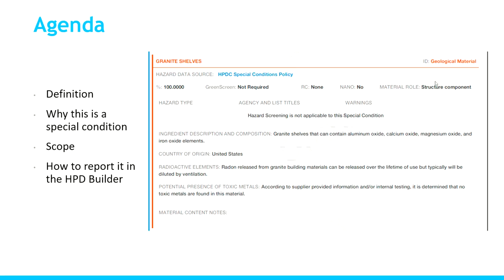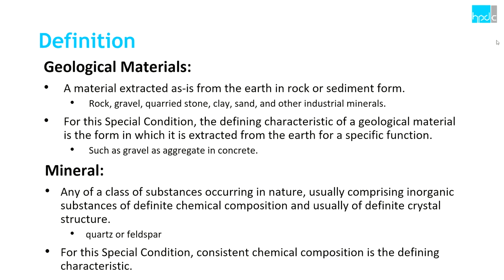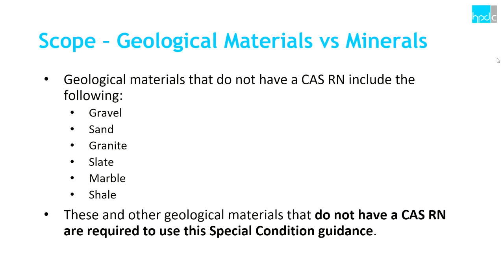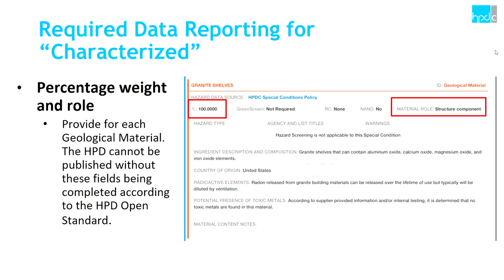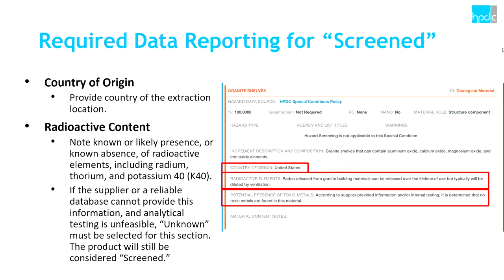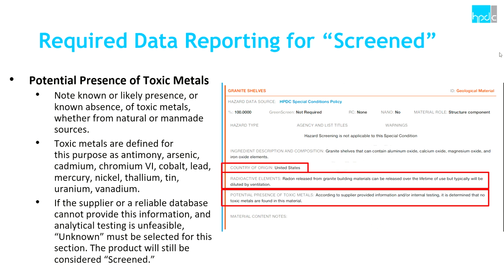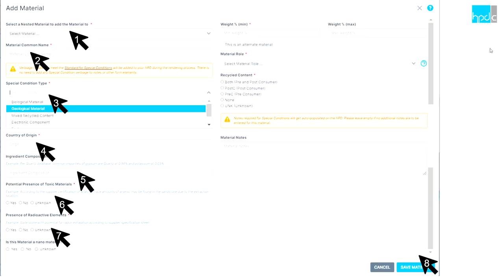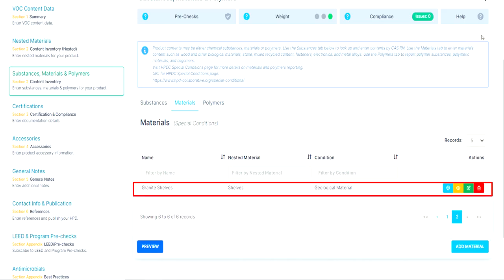Geological Materials How To